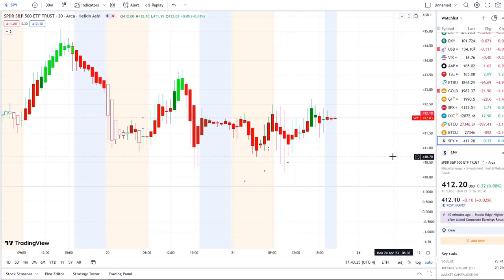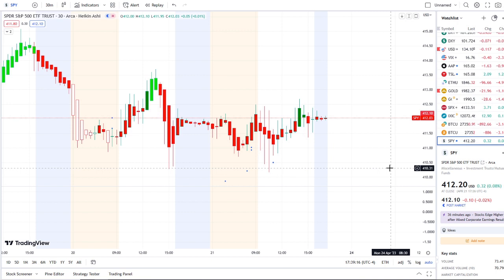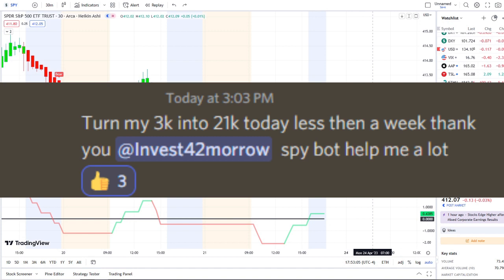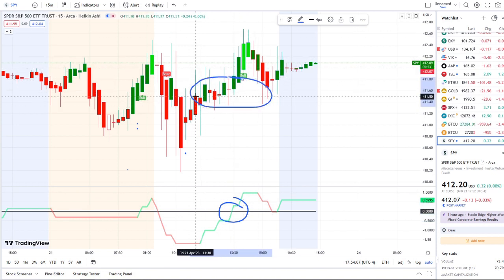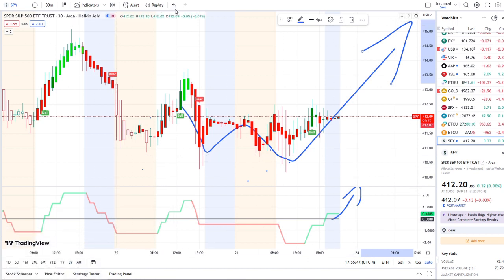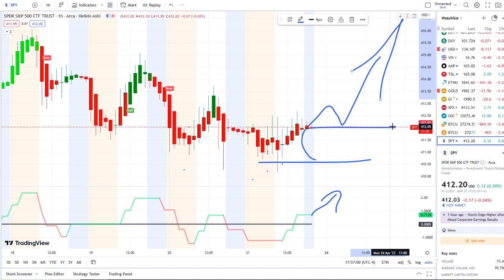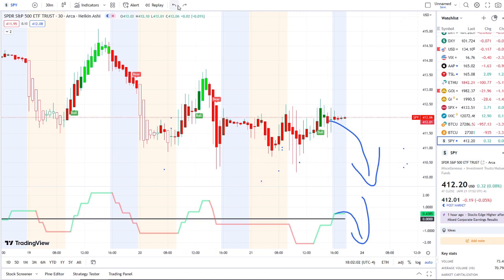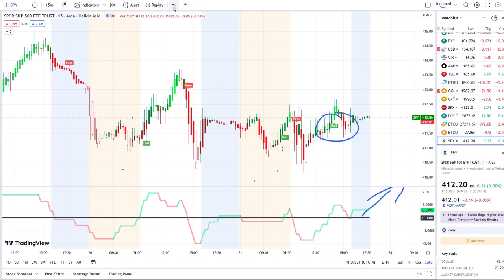🚨 URGENT! Stock Market CRASH (UPDATE) 🔥 Why The SP500 Is Going HIGHER (SPY, QQQ, BTC, ETH)